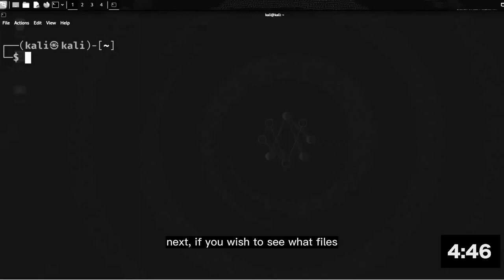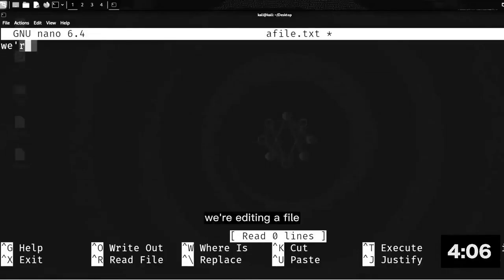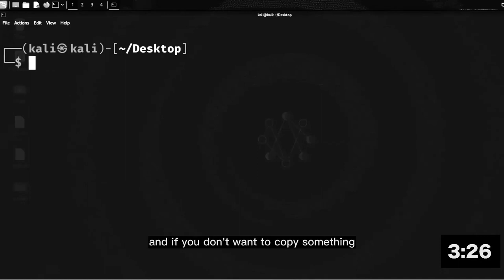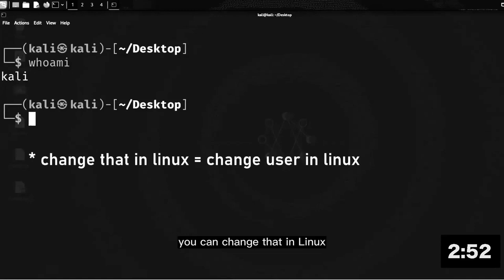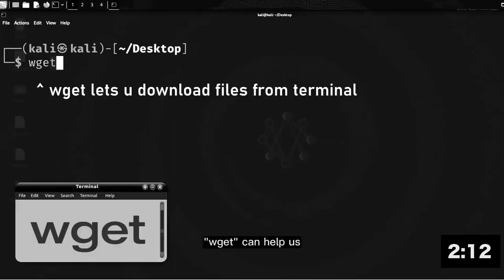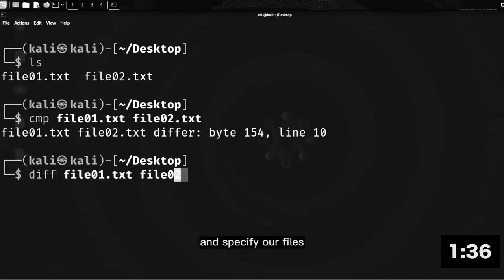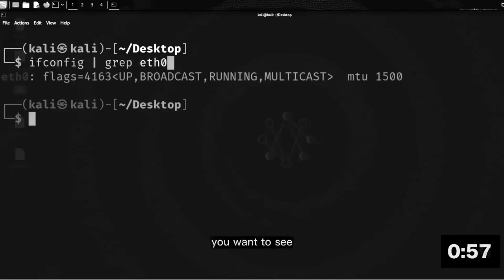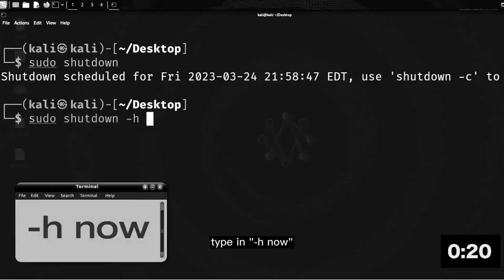LINUX Mastery: Top 40 Commands Tutorial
Mastering the TOP 40 essential LINUX commands for efficient system management.

Explore the fundamentals of Linux with our comprehensive guide to the top 40 essential commands! Whether you're a beginner or experienced user, this tutorial covers key commands for file management, system navigation, and process control. Boost your Linux skills and streamline Your Workflow as we break down each command with practical examples and tips. Dive into the world recommendation proficiency and elevate your system administration game!